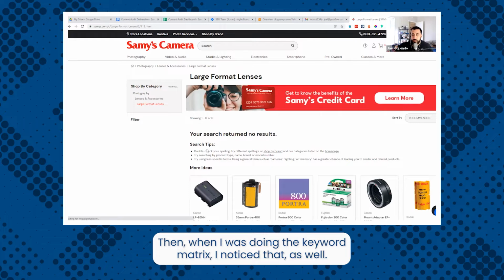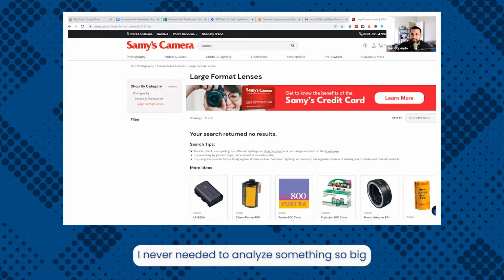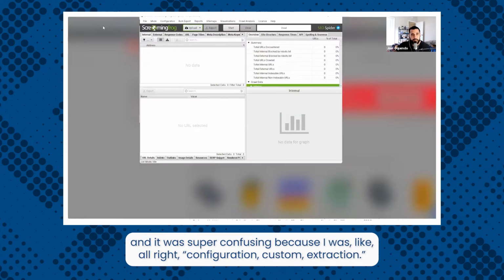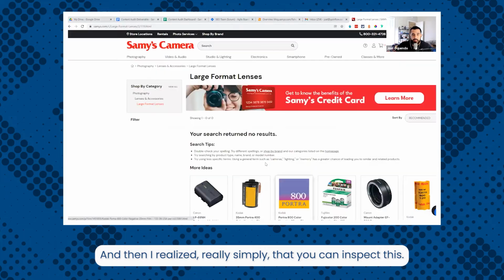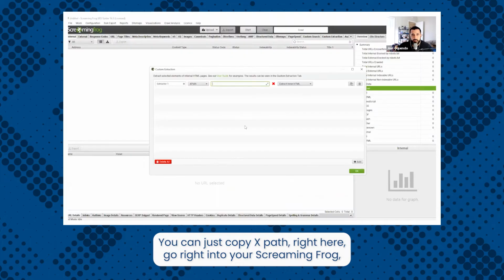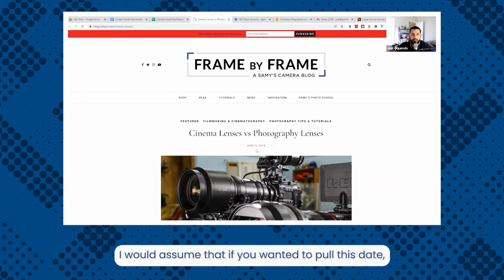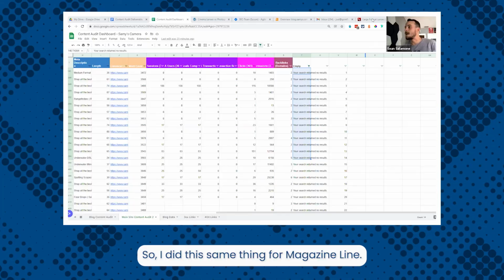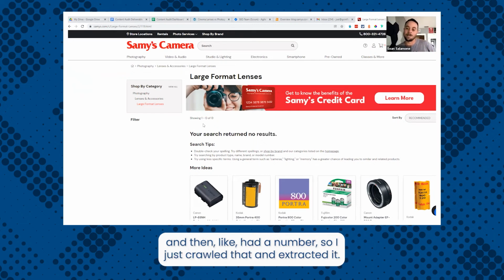How to Find Empty Webpages with Screaming Frog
Find empty product, category, and other webpages by using Screaming Frog’s custom extractions capabilities.

Inflow’s SEO team walks you through this process (including the unique considerations for JavaScript websites) using examples from real Inflow clients.

0:00 Intro
0:55 How to Use Custom Extractions in Screaming Frog
2:11 What JavaScript Sites Need to Know
3:05 Conclusion

» Want more digital marketing tips and tricks like this? Check out our blog and sign up for our Inflow Insights newsletter